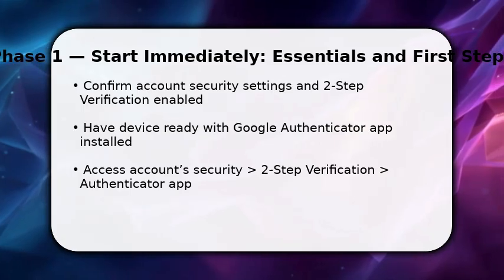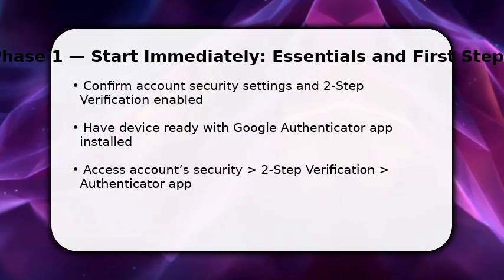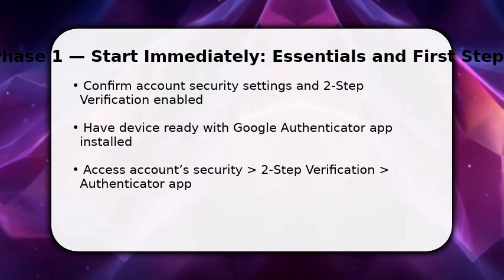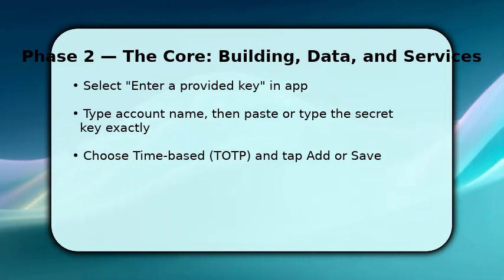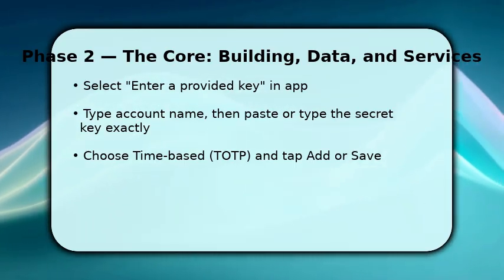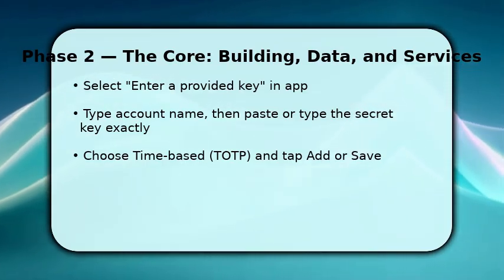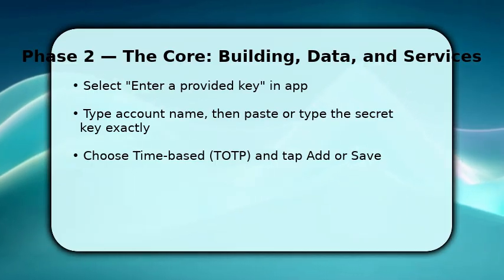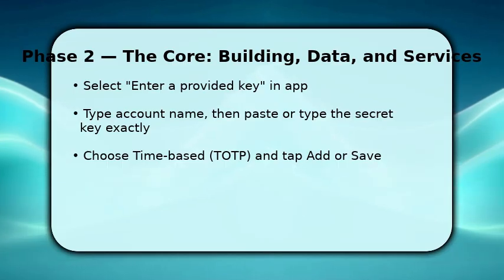How to Setup Google Authenticator App Manually - Step by Step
How to Setup Google Authenticator App Manually - Step by Step | 🔒 Surfshark VPN Deal — Stay private and secure. $1.99/mo + 3 Months Free ▸

Learn the manual setup process of Google Authenticator for enhanced security. This video guides you through each step, ensuring your two-factor authentication is correctly configured on various devices.

Google Authenticator, two-factor authentication, manual setup guide, security configuration, device compatibility, step by step instructions